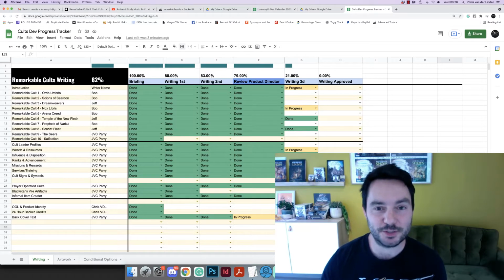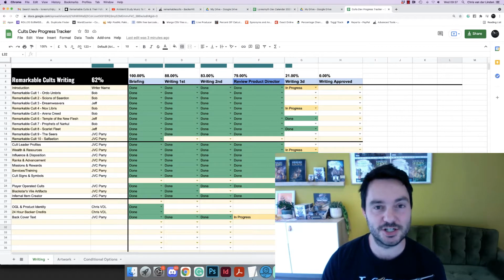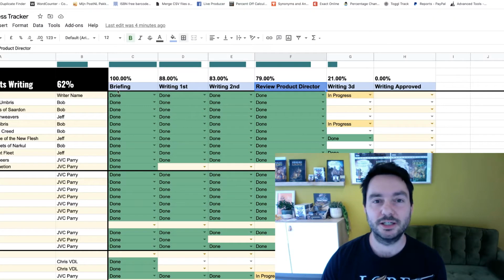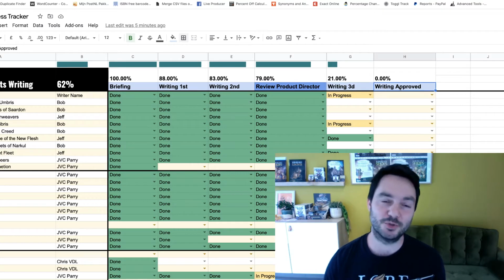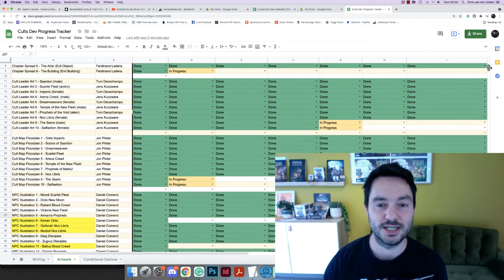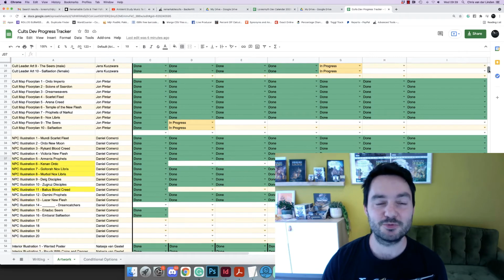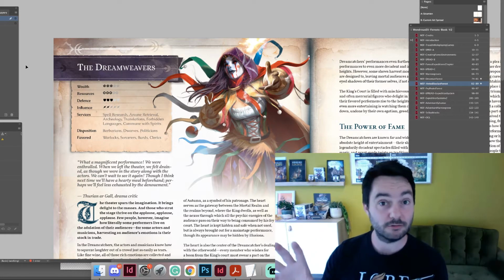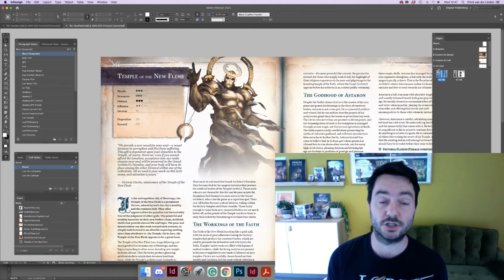Remarkable Cults - Kickstarter Development Update & Art Previews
Another Kickstarter dev update from our new book called Remarkable Cults.